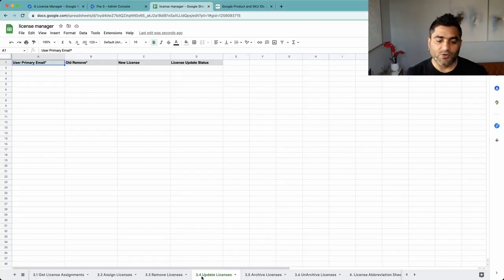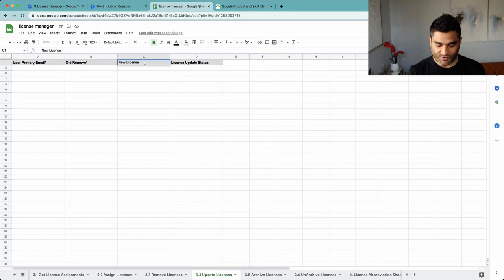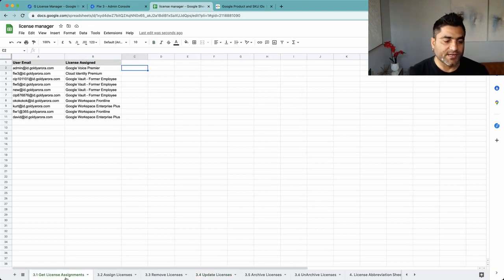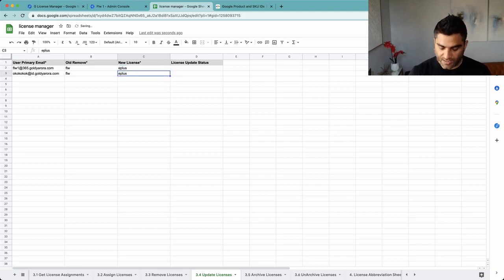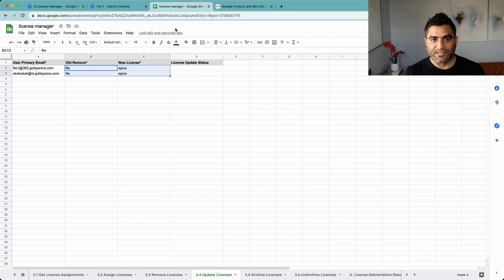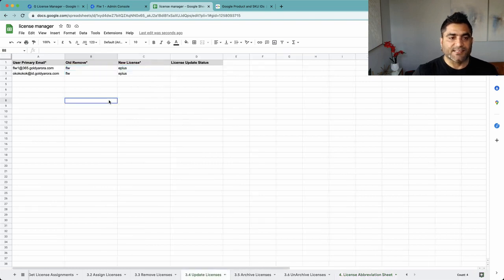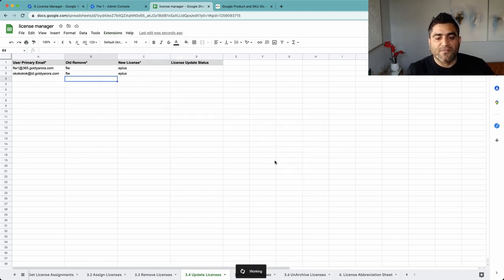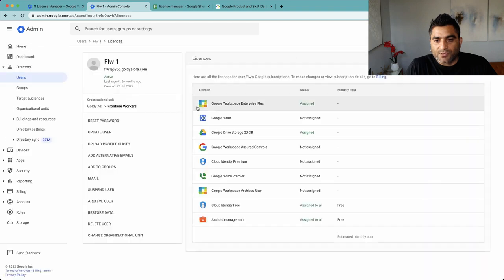Bulk Update Google Workspace licenses with G License Manager tool